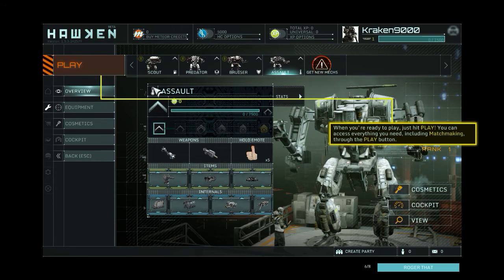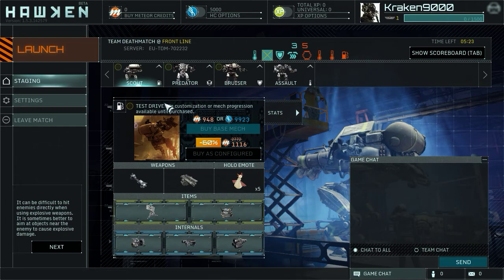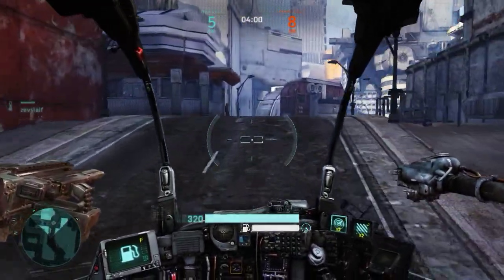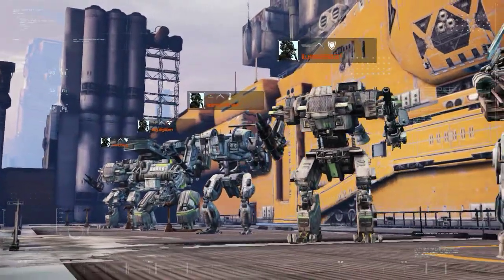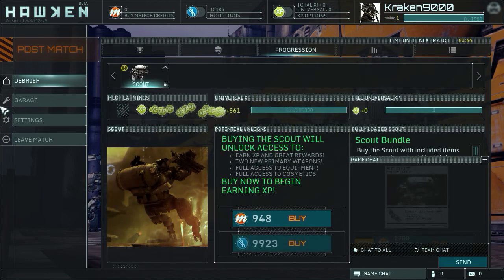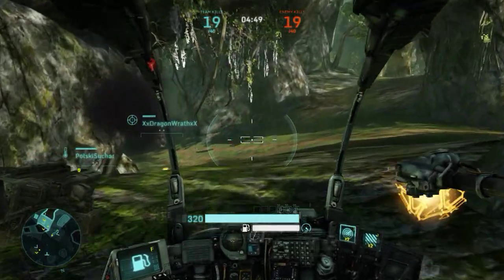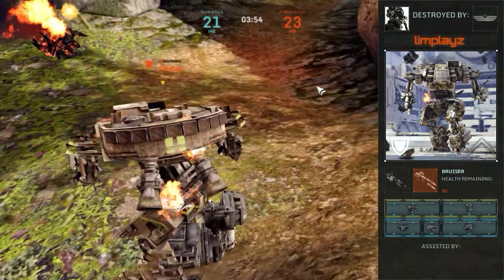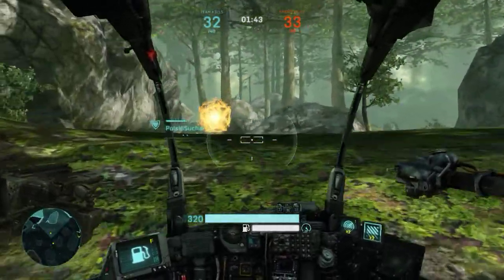Hawken First Impression 05 20 2017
Is Hawken worth playing? I think it has potential to be a good game to kill an afternoon with.